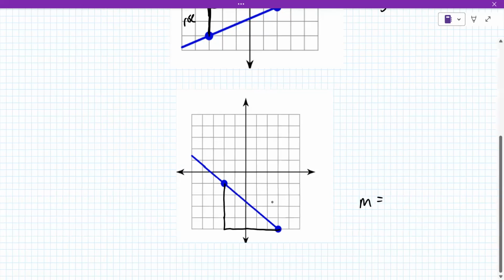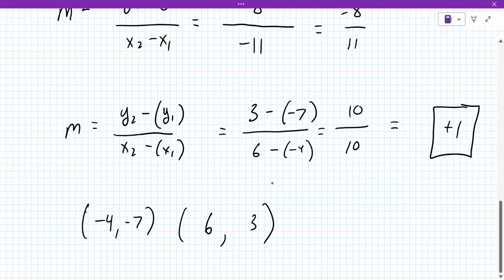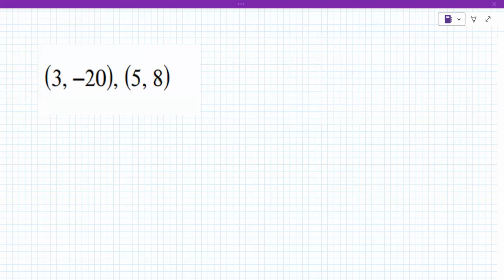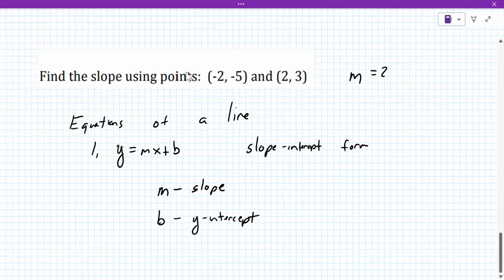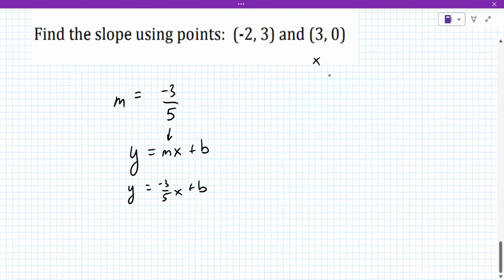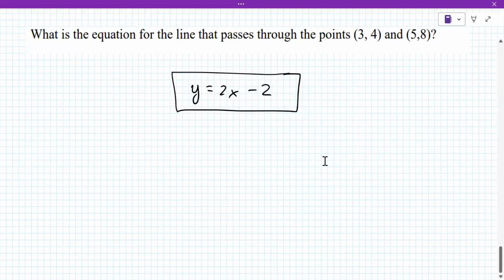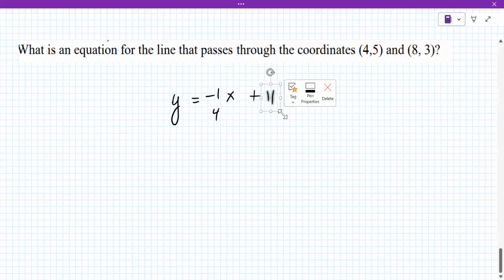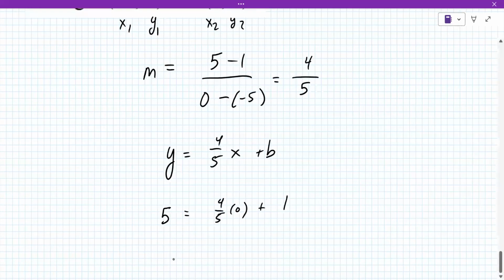High School Geometry Lesson [2023-05-02 at 6pm MST Jacob V]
This lesson covered topics in Algebra including writing equations of lines in slope-intercept form and calculating slope between two points.